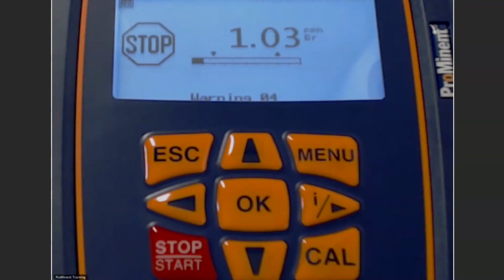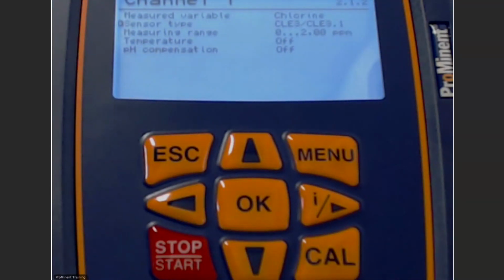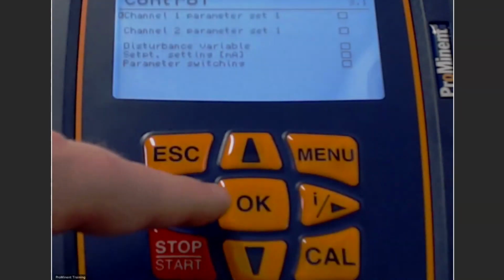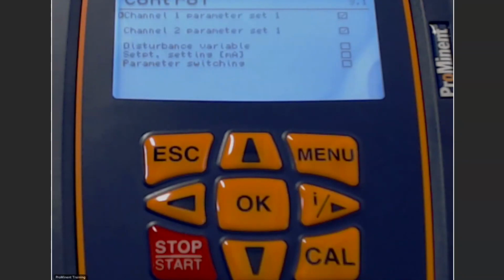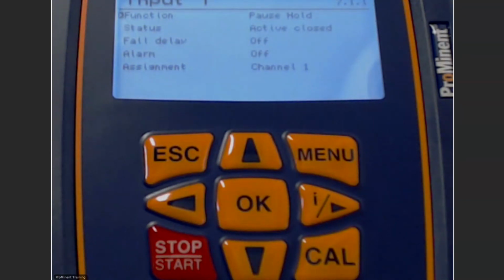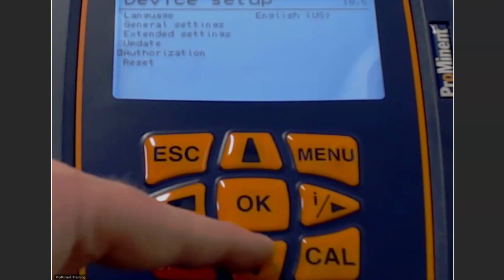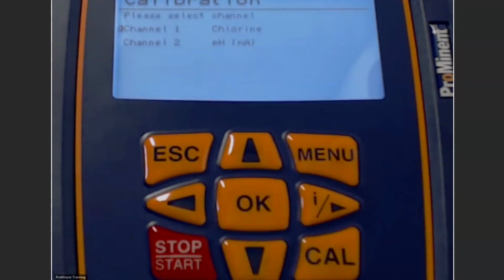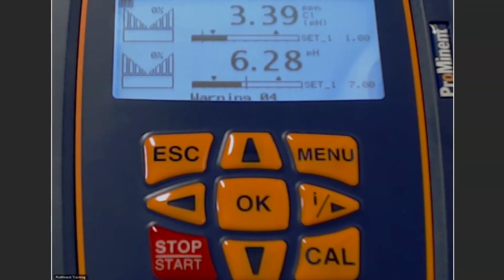Setting up a new DACa Controller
This video details how to set up a new DACa controller with examples and explanations.